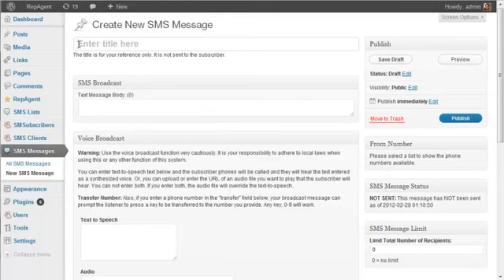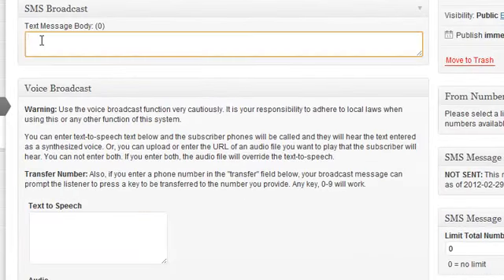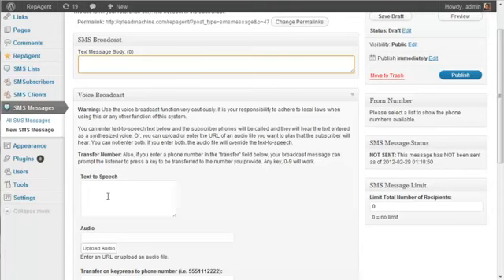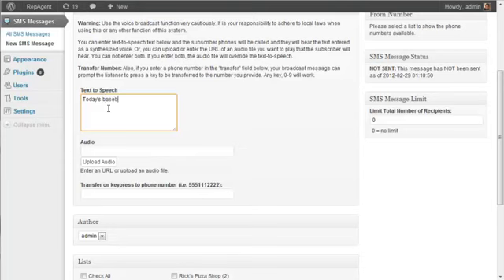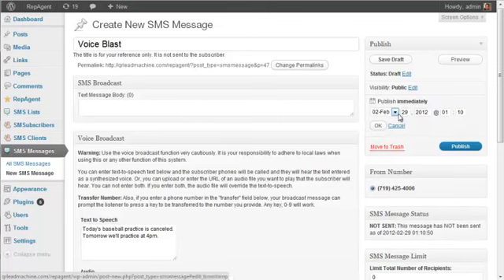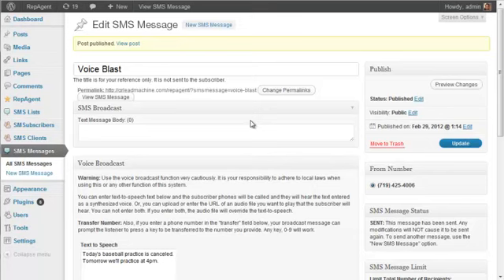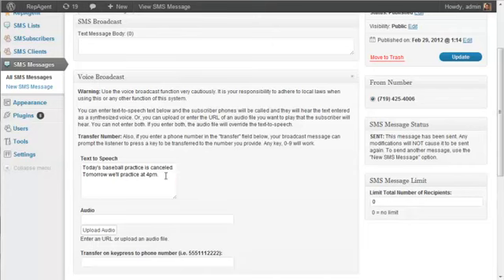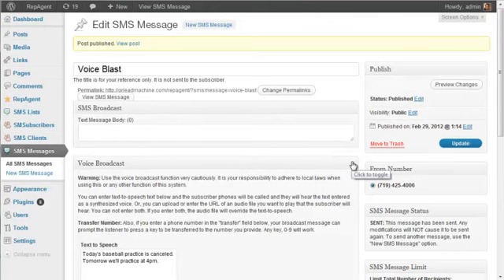SMS Wordpress - Voice Broadcasts